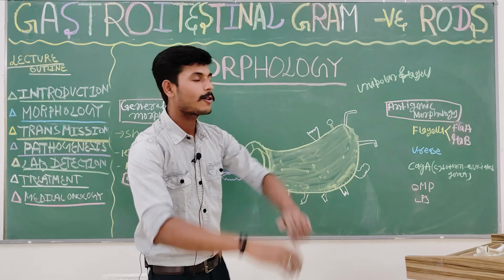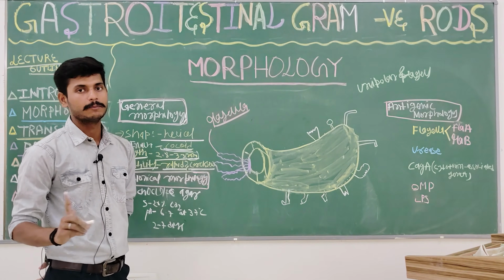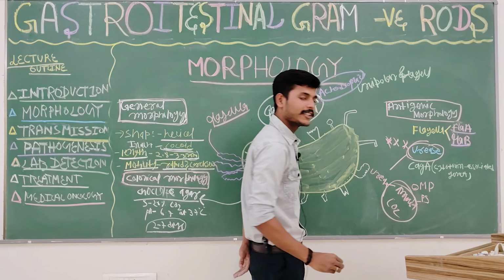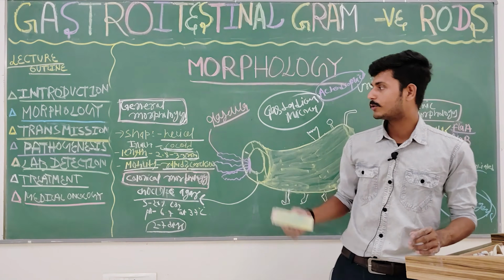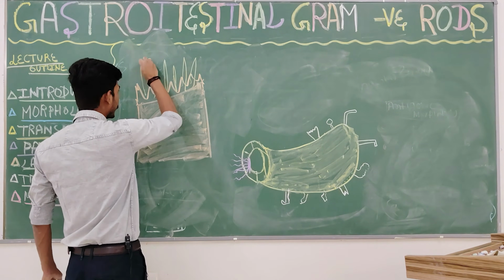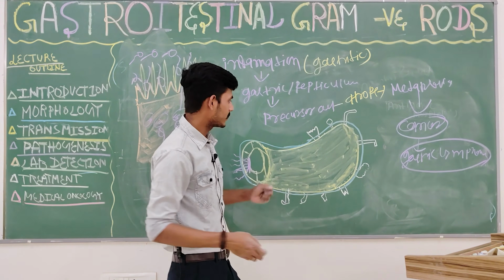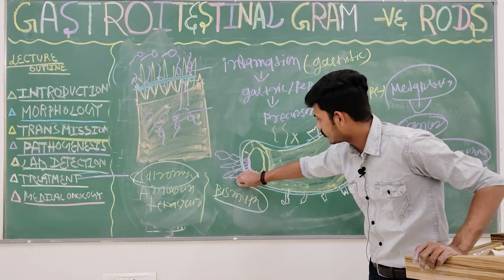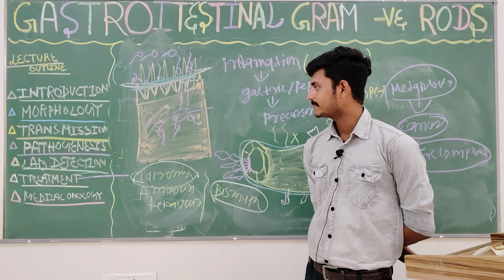Gastrointestinal Gram-Negative Rods Part 7 | Helicobacter pylori | Pathogenesis | Treatments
In this seventh lecture, we continue our exploration of Helicobacter pylori (H. pylori), focusing on its pathogenesis and treatment options.
Lecture Highlights:
|| Pathogenesis of Helicobacter pylori: Understand how H. pylori causes disease and the mechanisms involved.
|| Treatment Options: Review the current treatments available for H. pylori infections, including antibiotic therapies and other strategies.